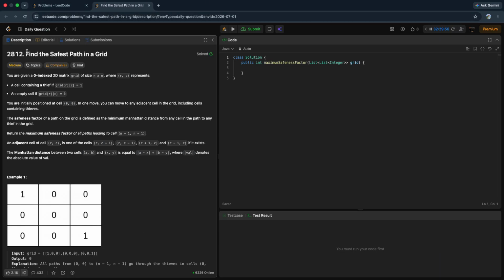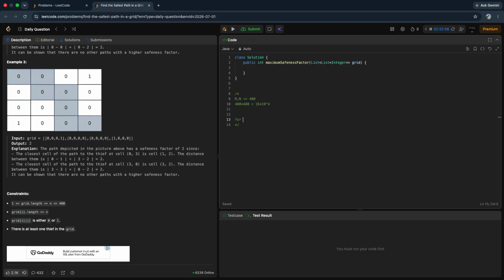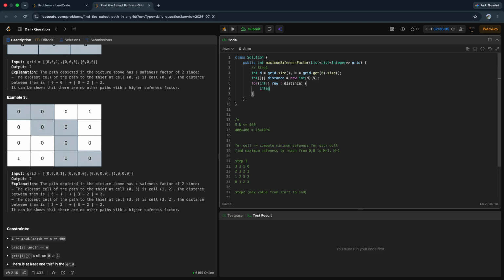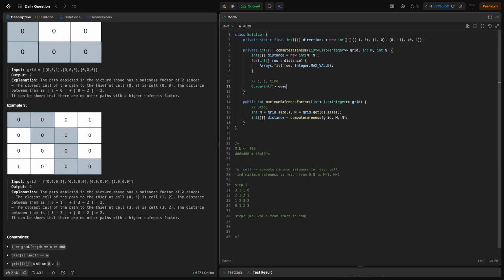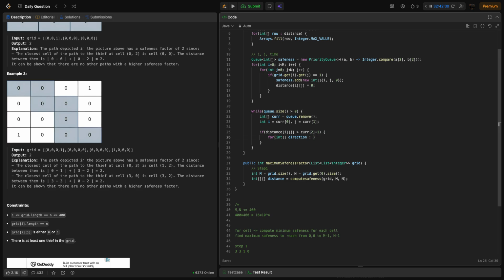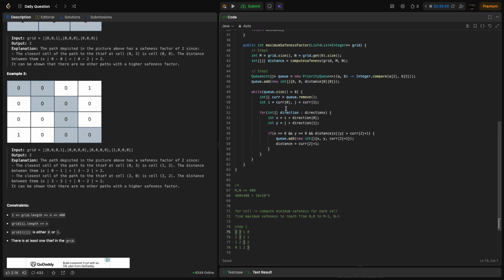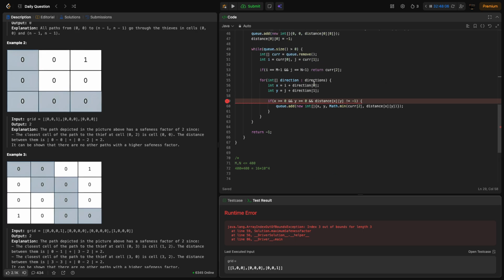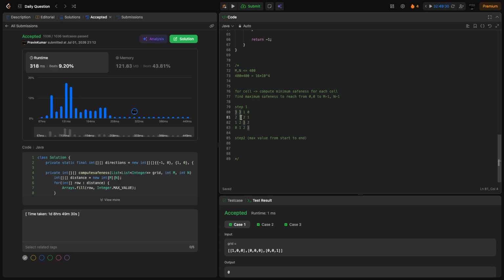2812. Find the Safest Path in a Grid - LeetCode Daily Challenge | July 1